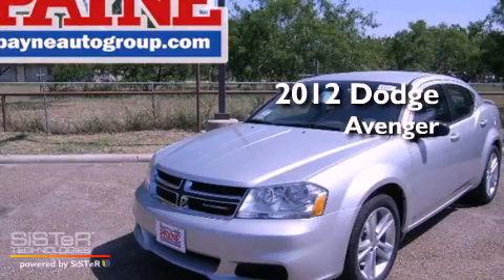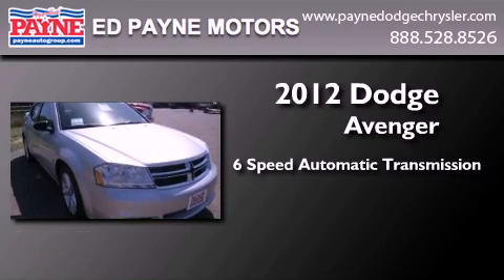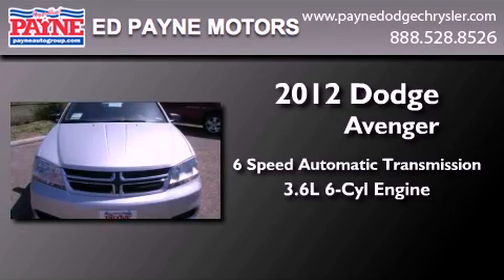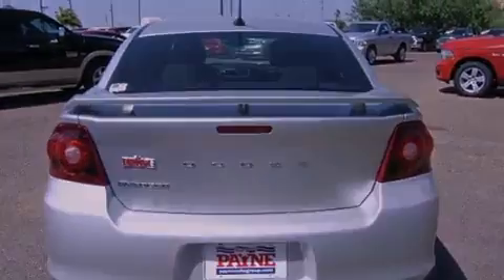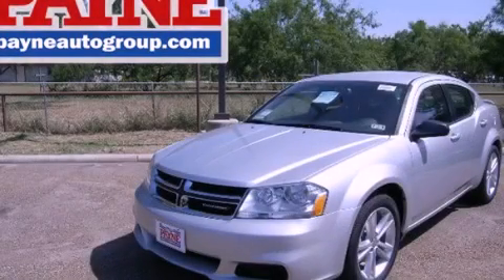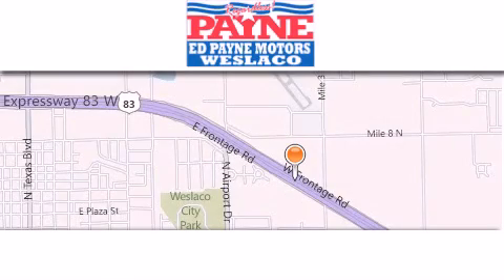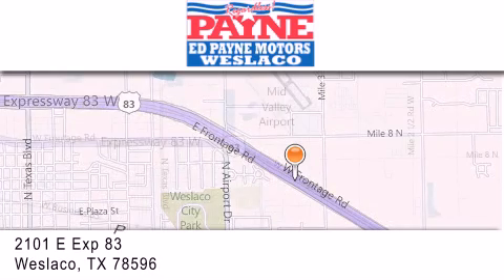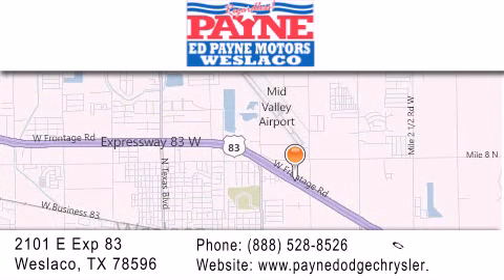2012 Dodge Avenger Monterrey MEX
Year : 2012
 Make : Dodge
 Model : Avenger
 Engine : 3.6L V6
 Trans . : Automatic 6-Speed
 Exterior : Bright Silver Metallic Clearcoat
 Miles : 11
 Interior : Black w/Premium Cloth Bucket Seats
 Stock : N315844

 2101 E. Exp 83